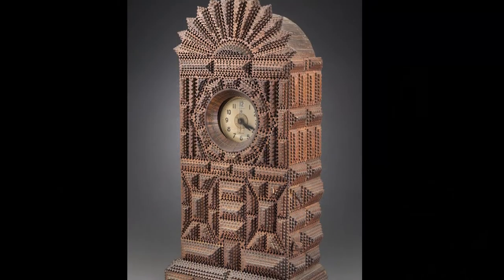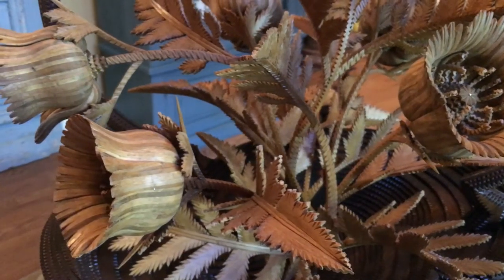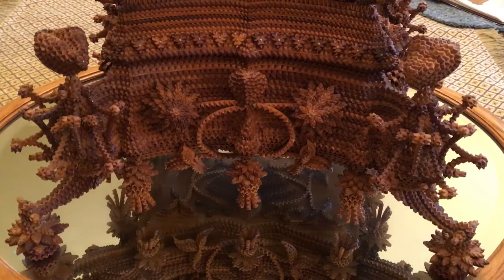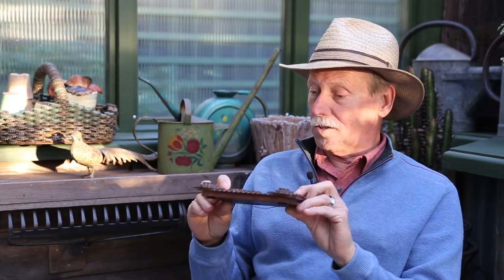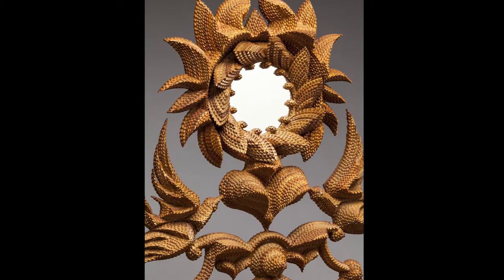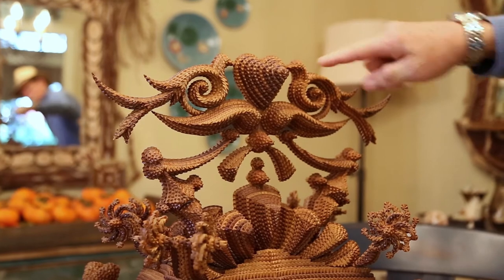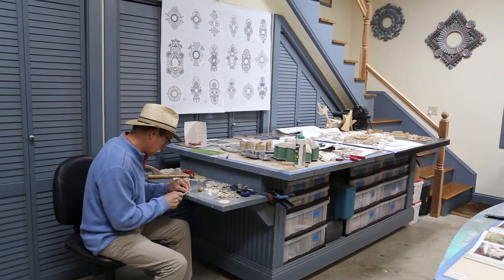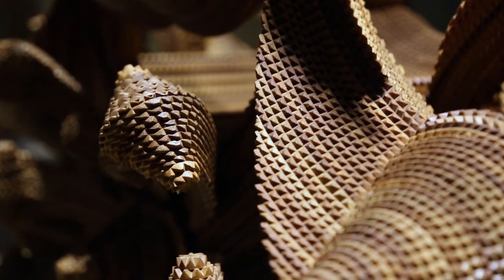Freeland Tanner: Cultivating a Personal Aesthetic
Based in Napa, California, Freeland Tanner hybridizes tramp art with various other art forms and styles, from German Black Forest woodwork to the elaborate flourishes of Rococo decorative arts to New Mexico Hispano tinwork.

No Idle Hands: The Myths & Meanings of Tramp Art
March 12, 2017 - September 16, 2018